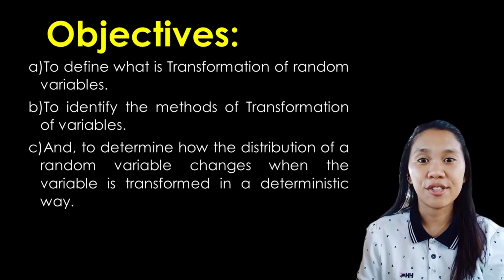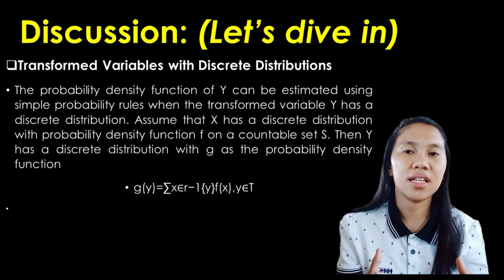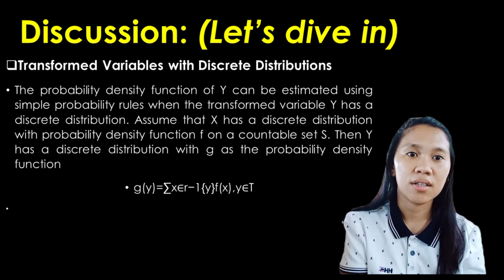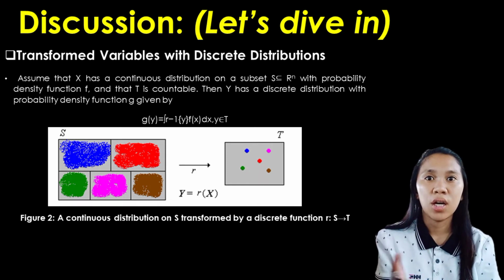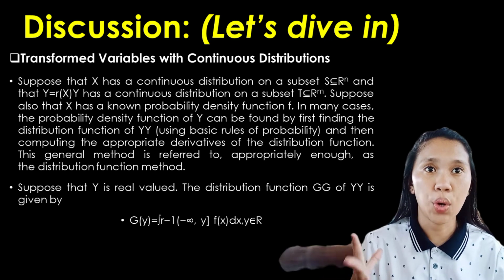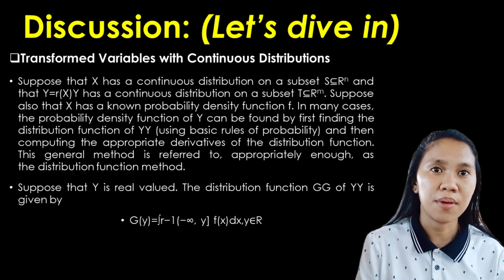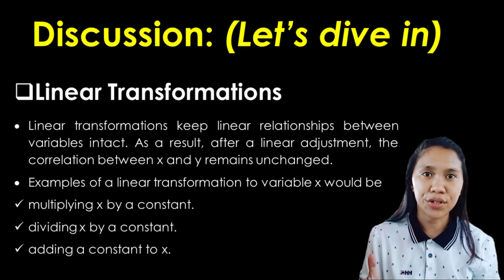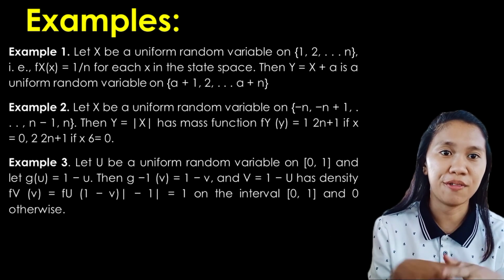Transformation of Variables-Teodelyn C. Tolin